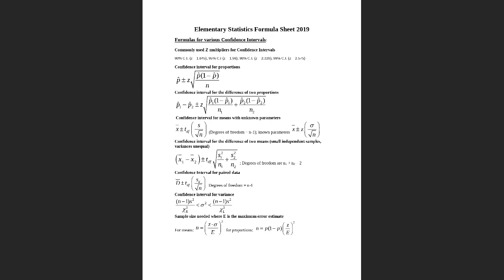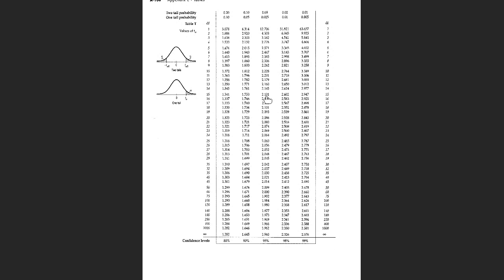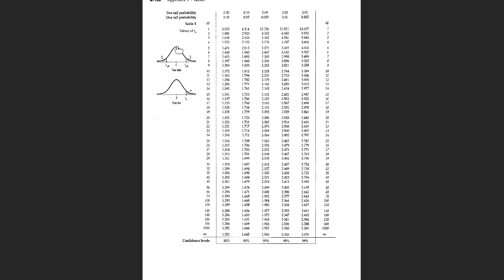Online Office Hour 7 6 21